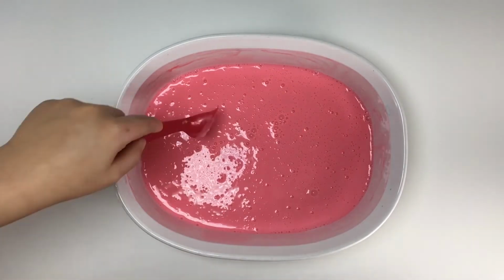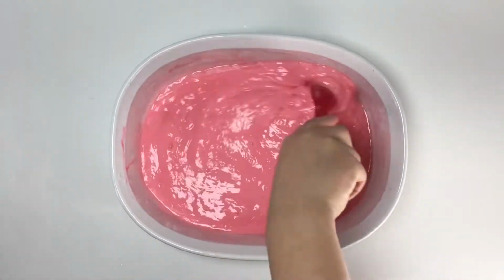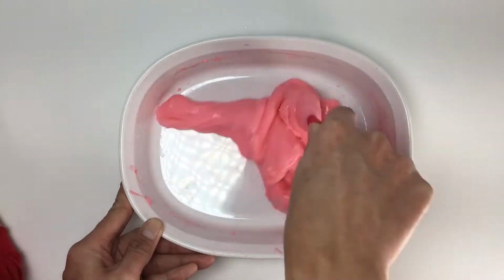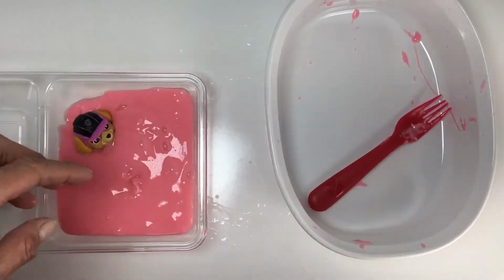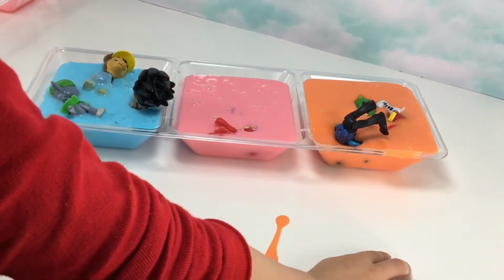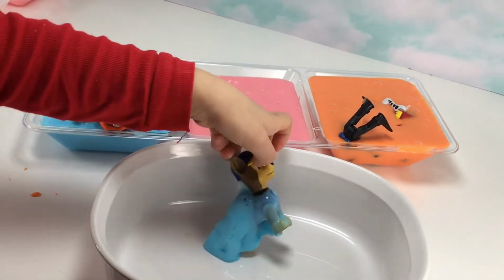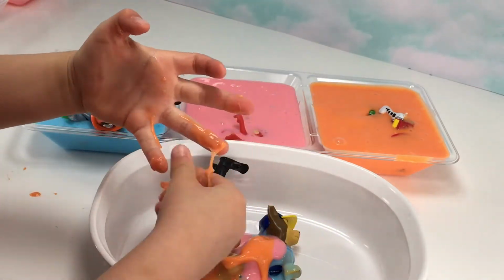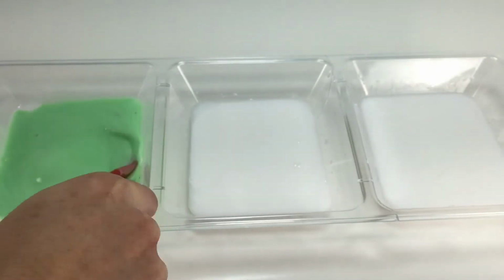DIY Slime Homemade EASY || Nick Jr PAW PATROL TOYS || Fun Springbreak Kids Activity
Nick Jr DIY Slime Homemade EASY || NICK Junior Paw Patrol Toys || Fun Springbreak Kids Activity. See INGREDIENTS Below.

It was in the middle of the Spring break Week when my son and I decided to check on fun activities at home using what we have . We decided to "try" to make some what he calls "Sticky Splat" from Ninjalino of PJ Masks, but at the same time wanted to have fun with the Paw Patrol Toys Figures. =D

KIDS, ALWAYS GET THE HELP AND GUIDANCE OF A GROWNUP Family Member, ok?. =D

Hey, we have some Borax at the Laundry Room and Glue! Some Food Coloring from the Kitchen, and here you go!

INGREDIENTS:
1/2 cup water
1/2 cup white or clear glue
1/2 cup WARM water (you will use this to dissolve the Borax)
1/4 teaspoon Borax.

Mix the 1/2 cup water and 1/2 cup glue in a bowl.

In another cup/smaller bowl, dissolve the 1/4 teaspoon Borax in the 1/2 cup WARM water.

Then pour the Borax solution into the Water-Paste mixture. Stir Vigorously. and there you go!=D

If you opt for more "slimey" feel, just put LESS Borax. Just like what we did on the Orange Slime.
If you want it to be thicker in consistency, add MORE Borax. Just like Rubble's Yellow Slime.

After reading more about Borax, I'll opt to go for a "healthier and safer" ingredients. Which we will try next time!

Leave a comment what Ingredients or safer ingredients you tried that produced the same Slime Result. I'd be very interested.

Well, it sure was an hour of fun with my Little One.

Please Share some Love and Support to our Growing FamiLEE!

Aim High and Hit the Mark!
Aja! Aja!